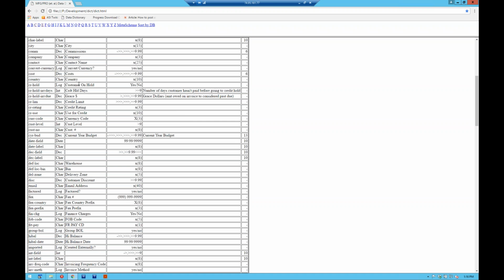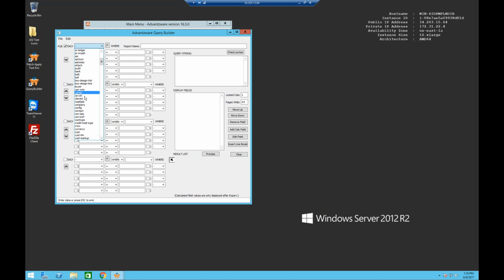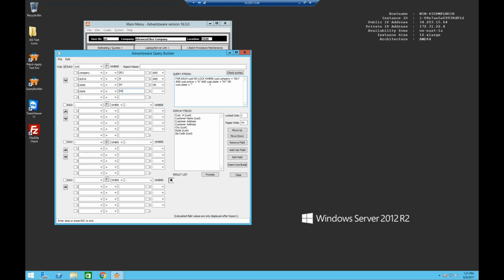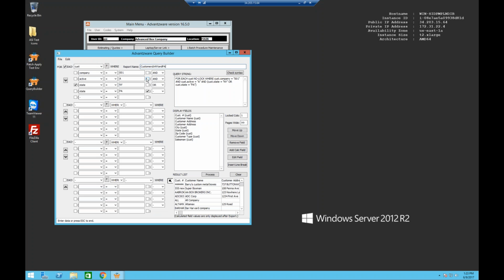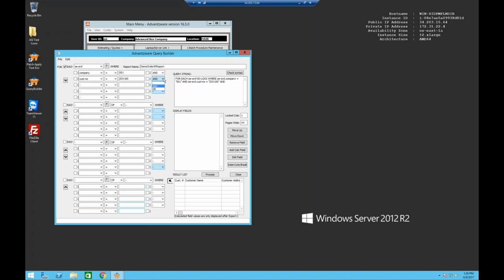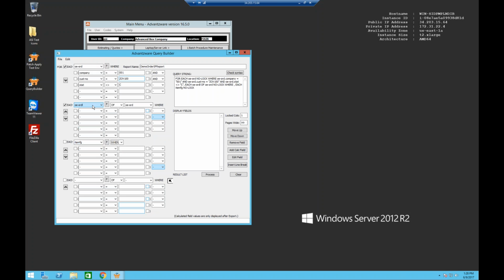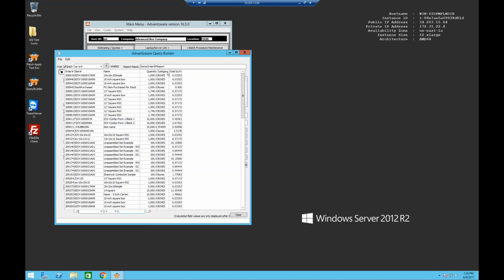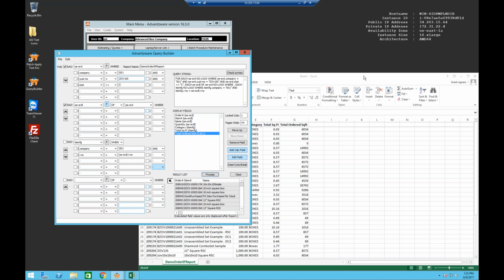Advantzware - Query Builder Module